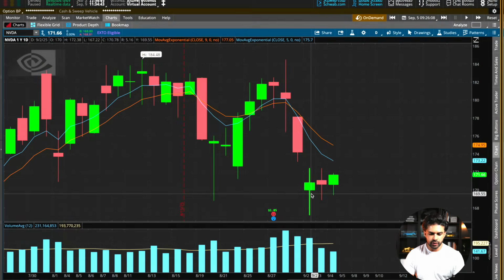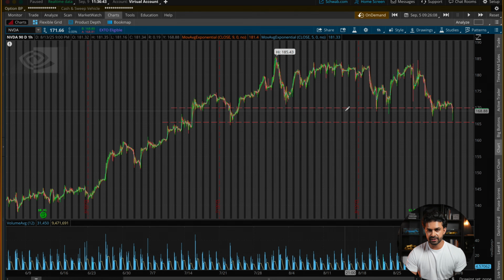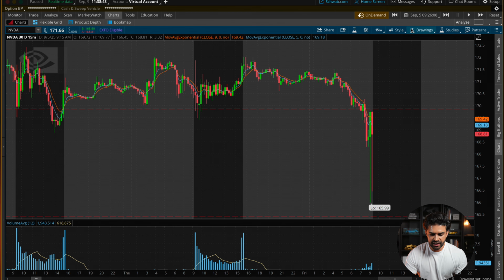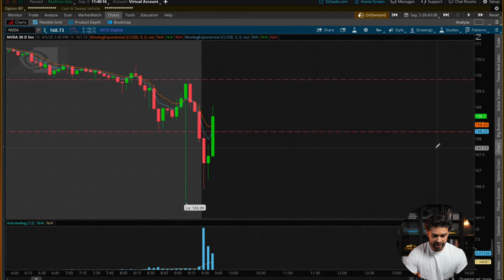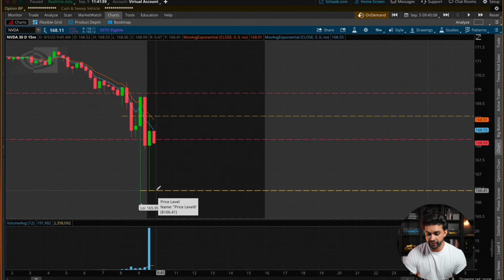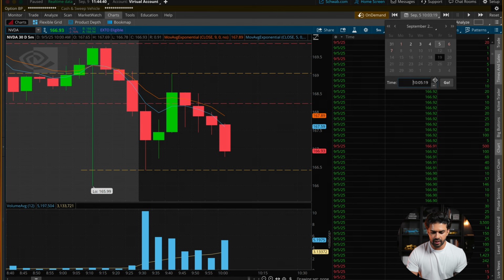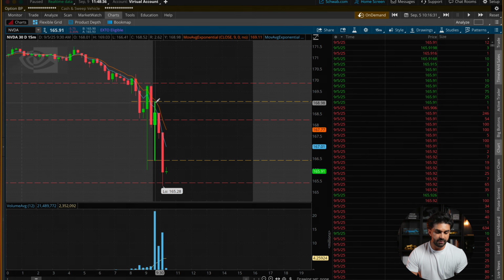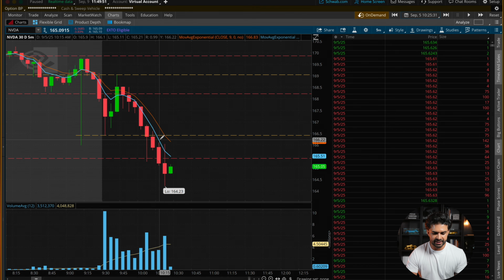How to Trade the Opening Range Breakout Strategy (Step-by-Step Guide)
Most beginner traders fail not because of bad strategies — but because they never built a proper foundation. In this video I break down the exact 7-step blueprint I wish I had when I started: candlesticks, volume, support and resistance, order flow, choosing your instrument, building a system, and creating your rules. Master these basics first and everything else becomes 10x easier.

00:00 – Intro: What is Opening Range Breakout (ORB)
00:26 – How to filter for the right setup
00:37 – Timeframes: 5m, 15m, 30m
01:27 – Confirmations needed before trading ORB
02:26 – Chart breakdown starts (NVIDIA example)
03:06 – Identifying key levels
05:10 – Pre-market plan and hypotheses
06:32 – Ideal open & first 15-min range
07:33 – Marking the ORB levels
08:38 – Trade plan: entry conditions (long vs short)
10:46 – Breakout + entry confirmation
11:31 – Entry, stop-loss & risk management
12:39 – Scaling out and trailing stops
13:51 – Adjusting stops to new levels
14:04 – Big-picture analysis matters
15:21 – Avoiding fakeouts & mistakes
16:09 – Recap & criteria for high-probability ORBs
16:18 – Wrap-up + call for comments

day trading foundation, how to start day trading, day trading for beginners,
candlestick basics, support and resistance trading, order flow trading,
how to build a trading system, day trading blueprint